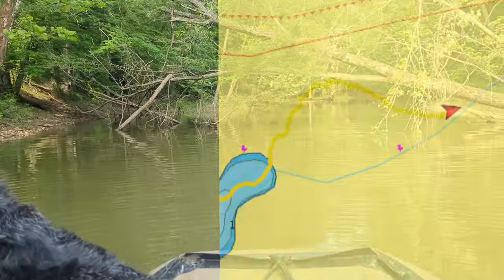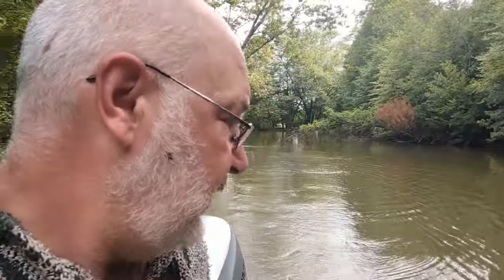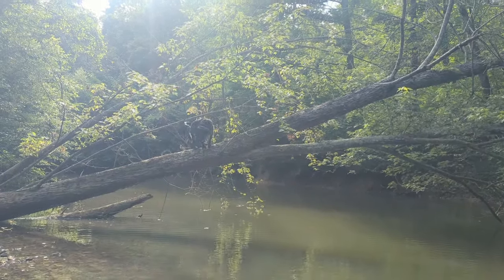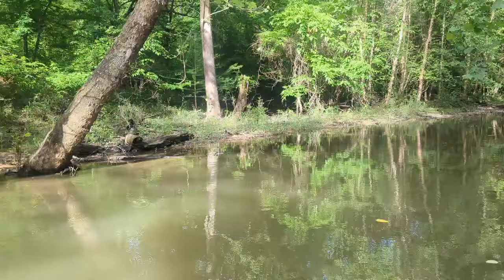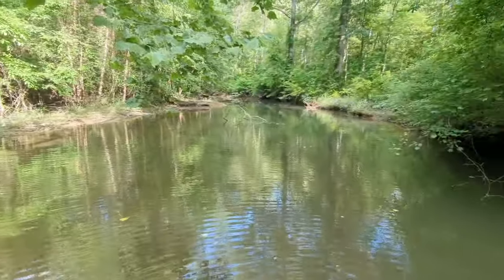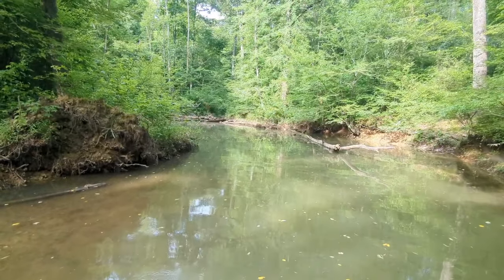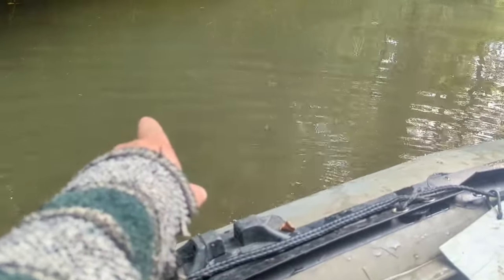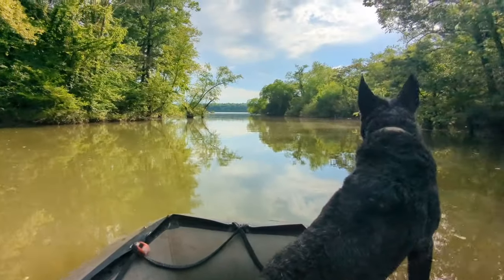#169 ATAP... Exploring Off The Map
Around The Next Bend,,, We explore Roberts Creek before moving the houseboat